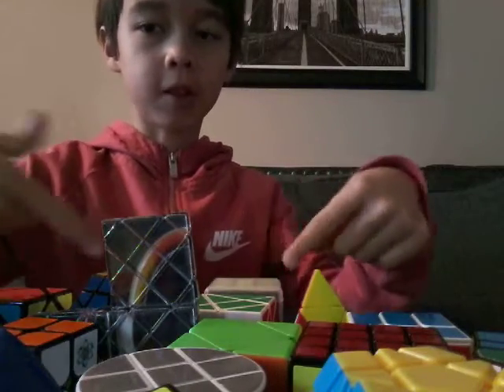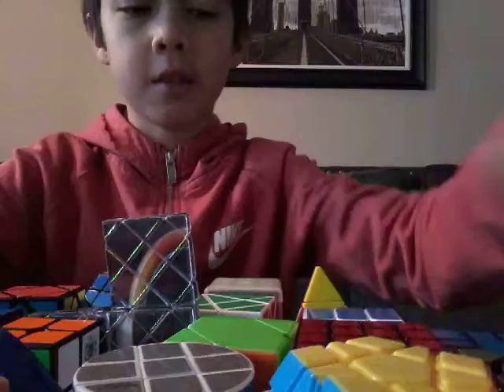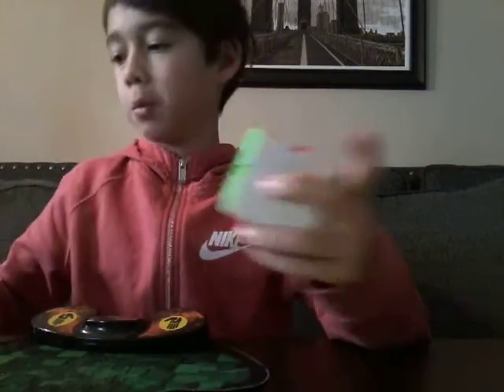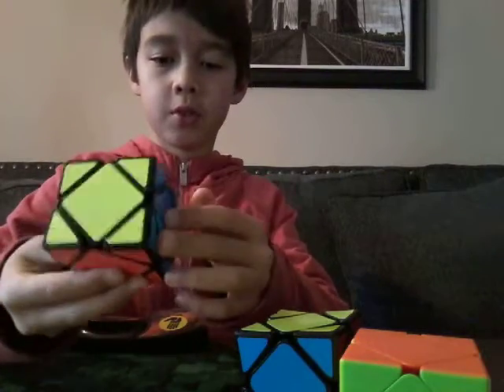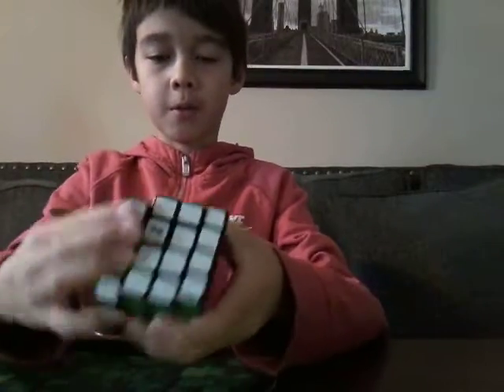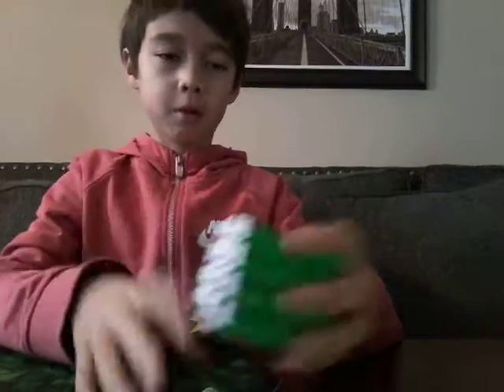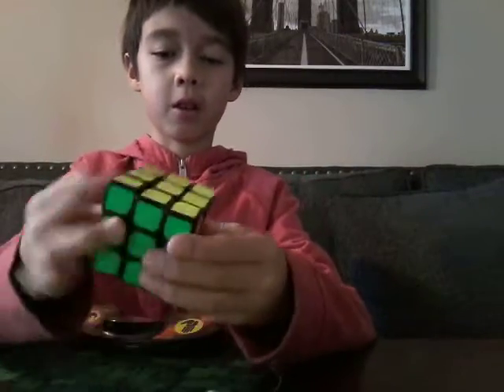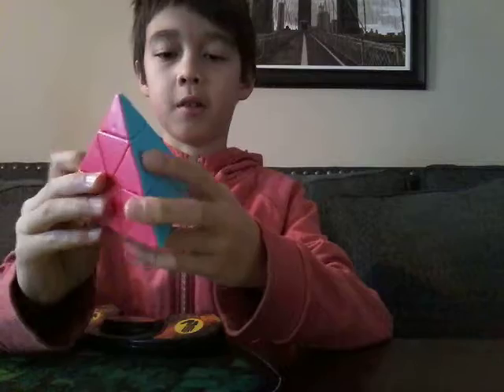Cube collection of 2017!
Happy New Year's